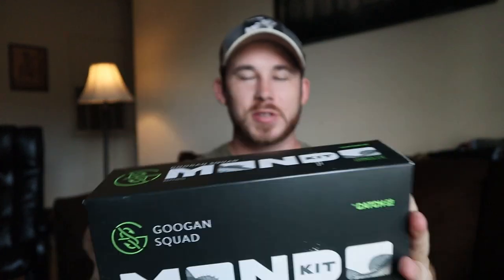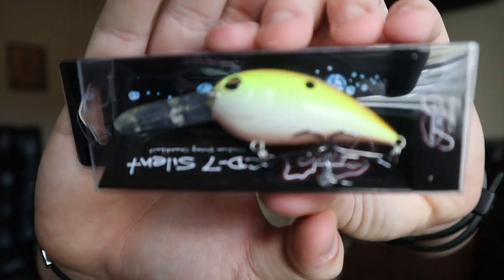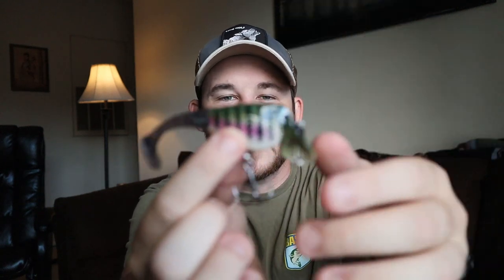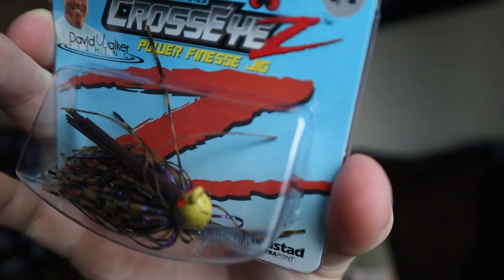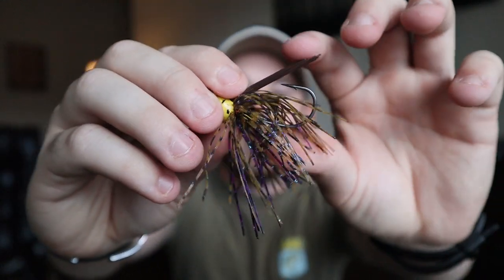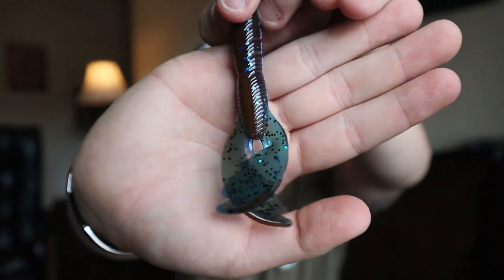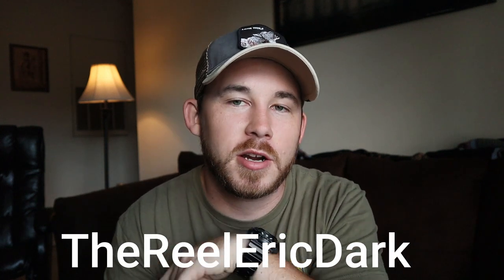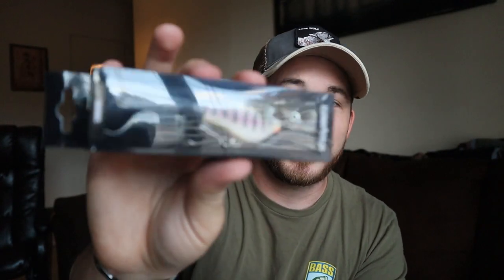November 2020 Mystery Tackle Box| Giveaway announcement!!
The November Mystery Tackle Box is here and I announce the giveaway winner of the Googan Squad Mondo Kit!!!

Follow me on:
FishBrain- DarkReel
Canon M50
GoPro Hero 5
Movo Mic
SD Card